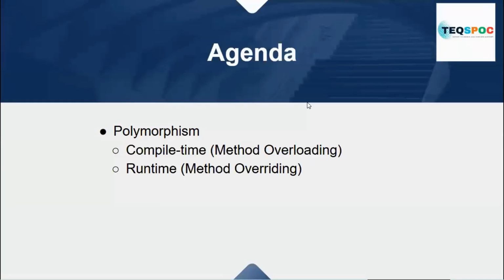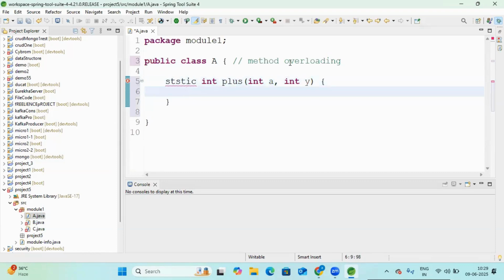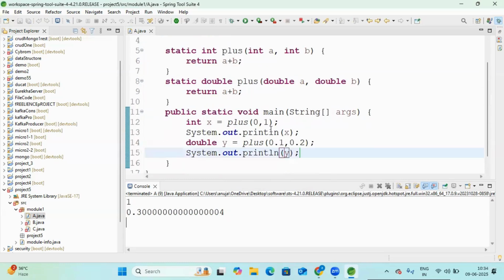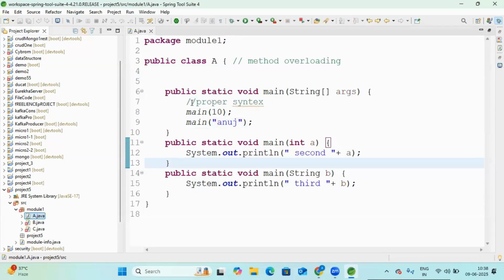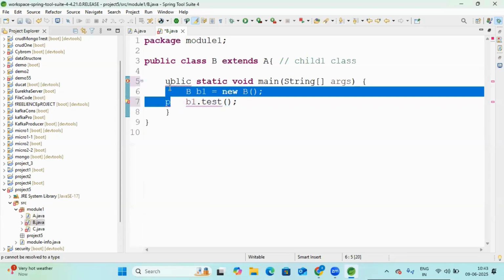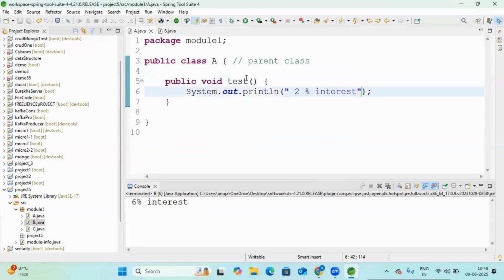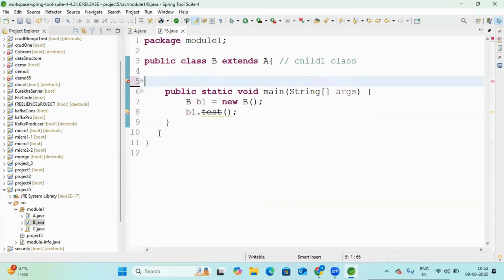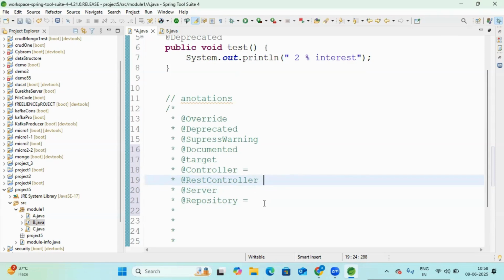Core JAVA Training 2025 – Session 11 | Build Real Java Logic & Coding Clarity | TeQSpoc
🔥 Core JAVA Course 2025 – Session 11 | Learn Java with Real Clarity, Structure & Logic

Welcome to Session 11 of the most practical and beginner-friendly Java course by TeQSpoc.
By now, you’ve built a strong foundation — this session is all about applying your skills with confidence and deepening your understanding of how Java really works.

✅ No shortcuts. Just crystal-clear explanation, hands-on examples, and real developer thinking.

💡 This session is designed to help you:
✔️ Strengthen core logic with structured code examples
✔️ Think like a Java developer — not just a learner
✔️ Build project-ready understanding with clean code patterns
✔️ Prepare for coding interviews and live assessments

🎓 Perfect for:
- Java beginners, college students & freshers
- BCA/MCA/Engineering students
- Self-learners building serious programming skills
- Placement-focused learners and project developers

▶️ Missed any previous sessions?

💬 Drop your questions below — we reply fast!
🔁 Share this with your batchmates & friends

💥 Let’s make Java make sense — one session at a time.